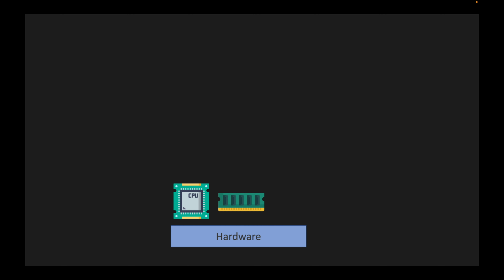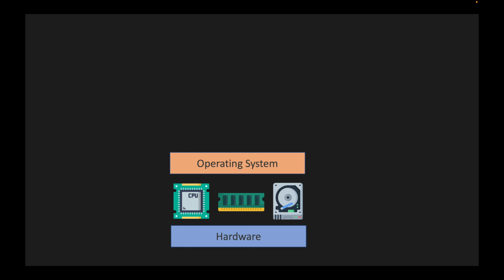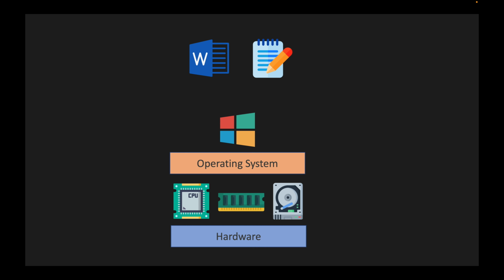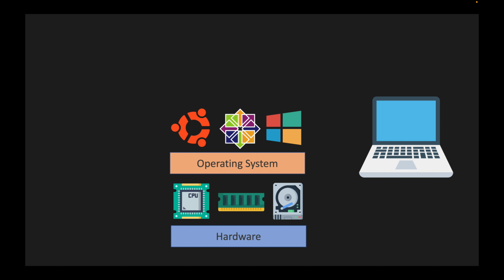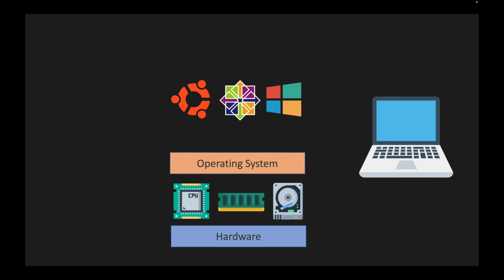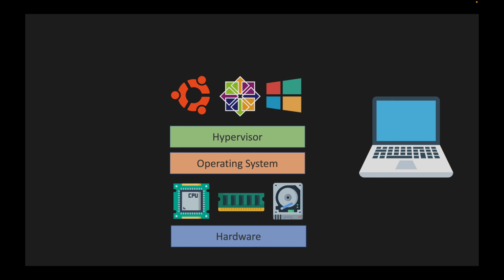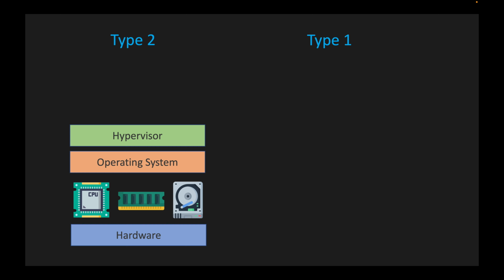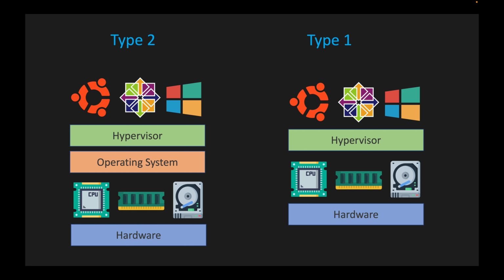What is a Virtual Machine?